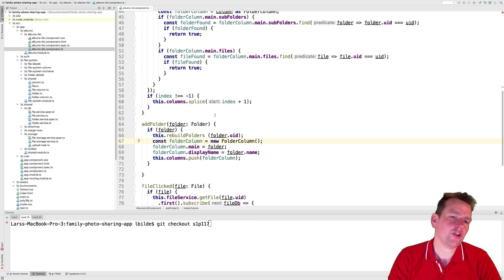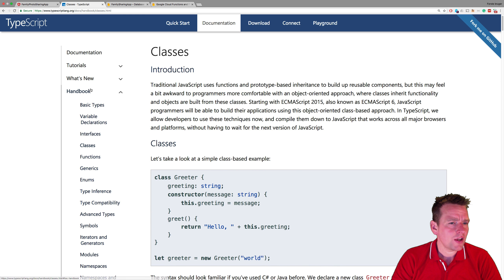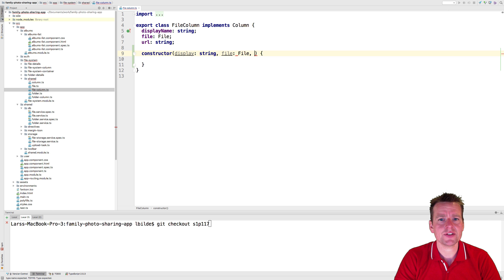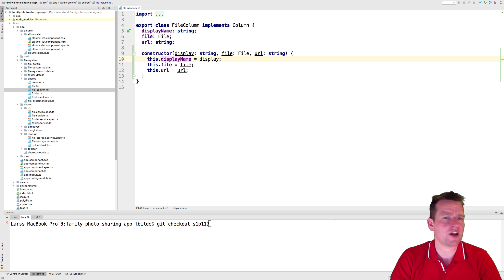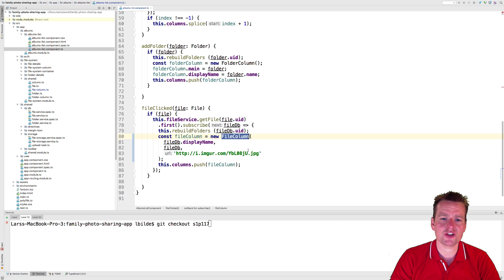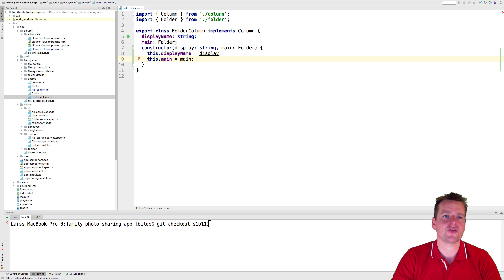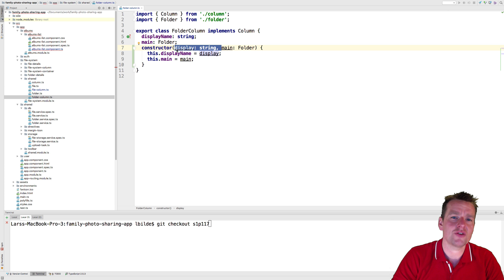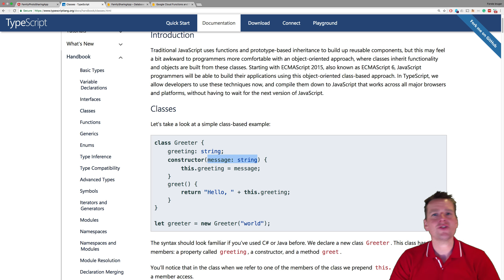The Advanced Photo Sharing App | S1p117 | Adding a constructor to a TS class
vThe Family Photo Sharing App.